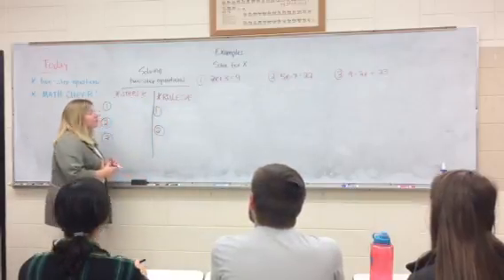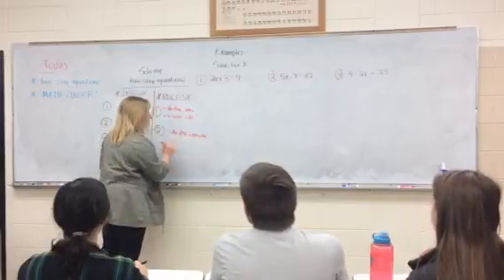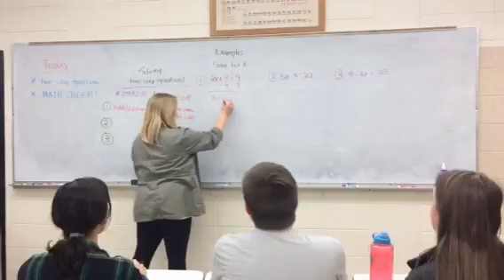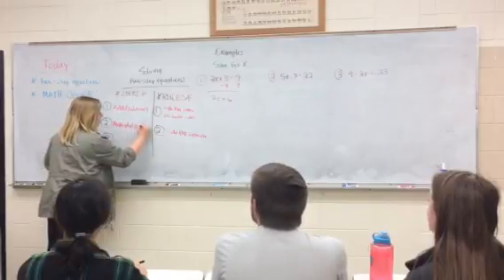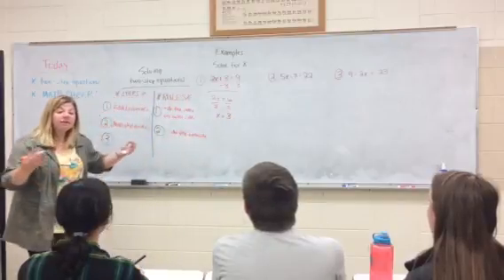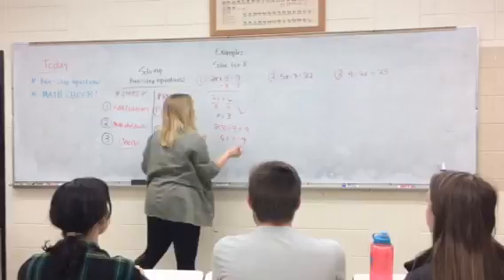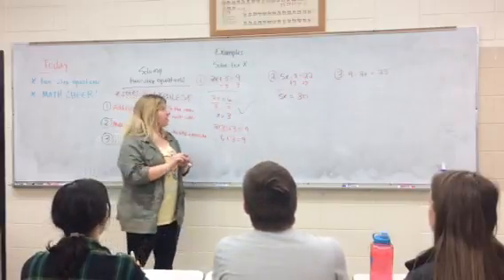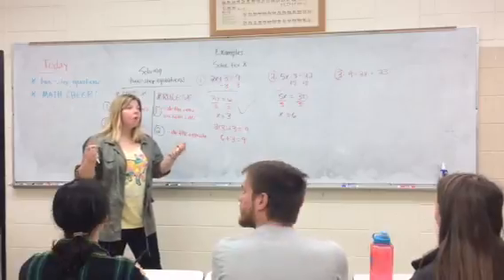Morgan Hoffman - Breakthrough Collaborative Mock Teaching Video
In this video I am teaching how to solve two-step math equations followed by an academic math cheer.